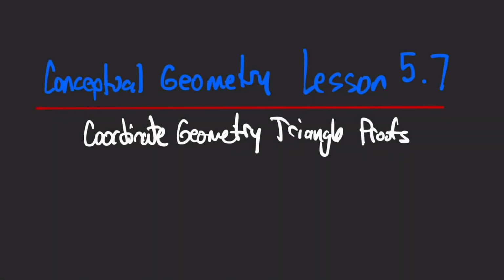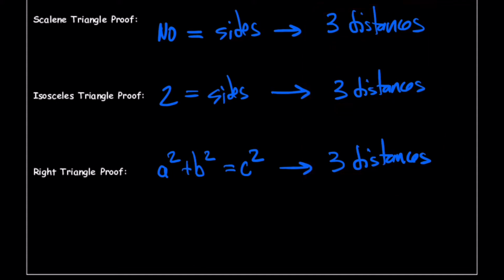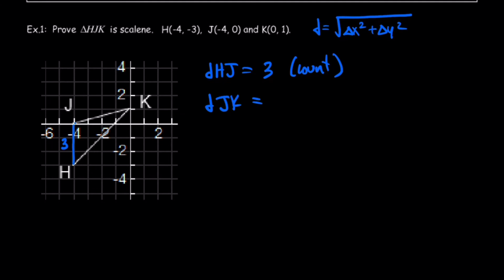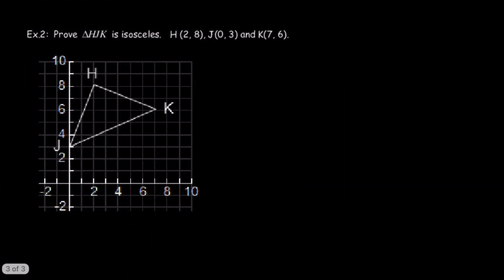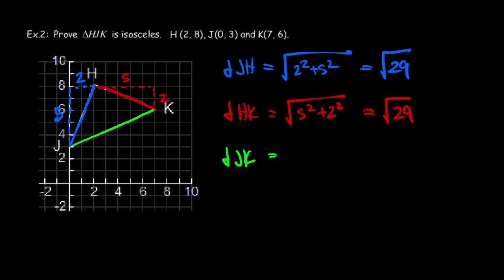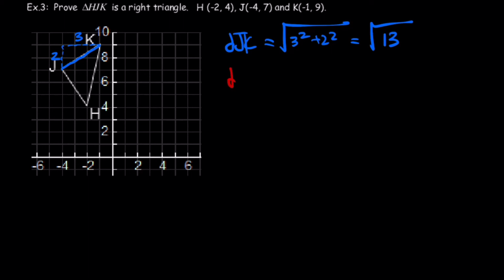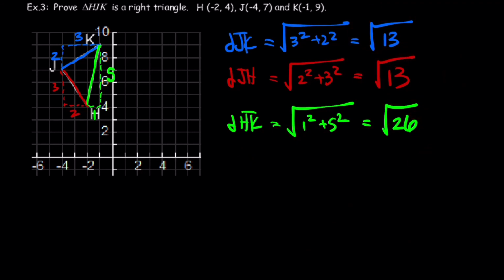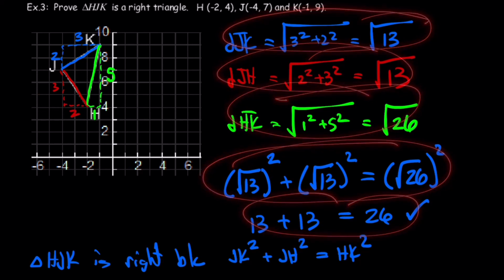Conceptual Geo Virtual Lesson 5.7